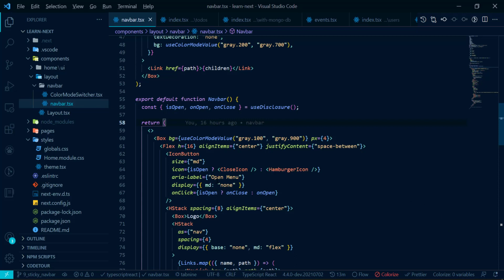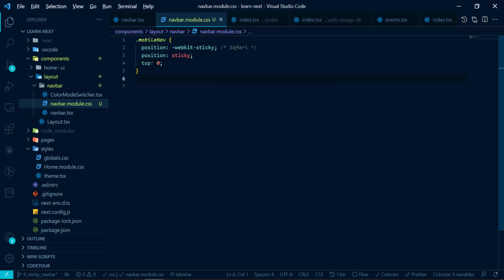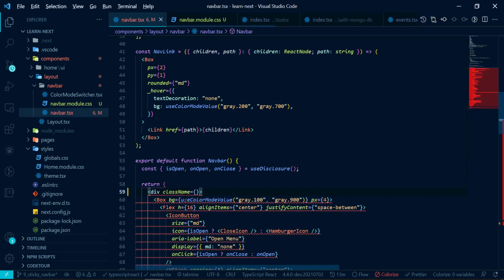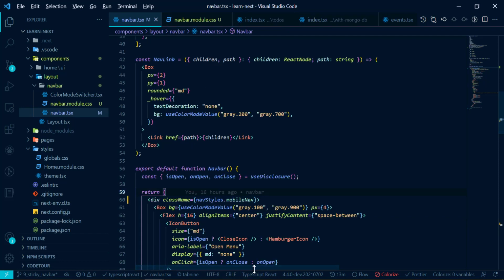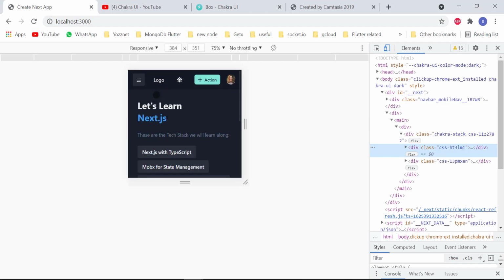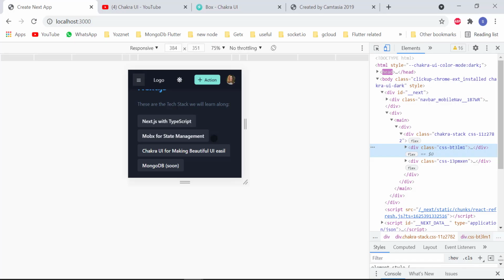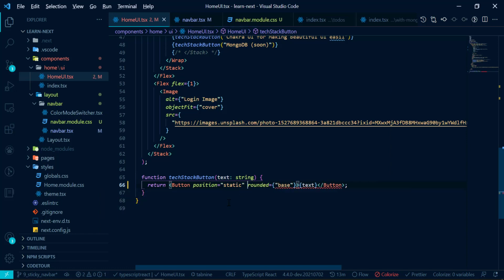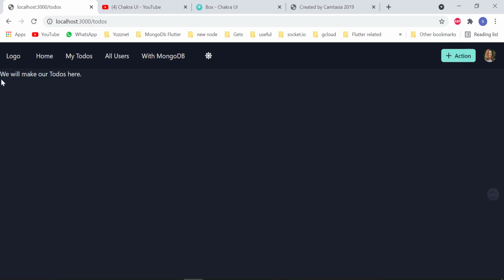9. Sticky Navbar Chakra UI, Next.js with TypeScript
So, here's the solution for making Navbar sticky in Chakra UI for our Next.js website.

Useful Notion link which has resources and commands.

Vs Code Extensions Used:
ES7 React/Redux/GraphQL/React-Native snippets
NEXTJS Snippets tsx and jsx
snipsnap